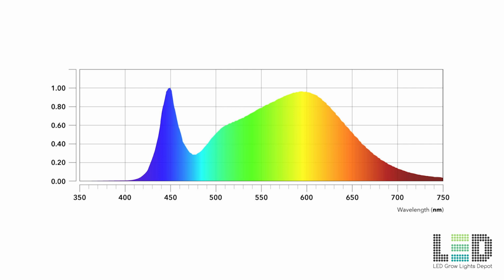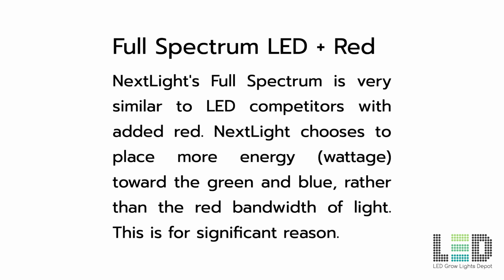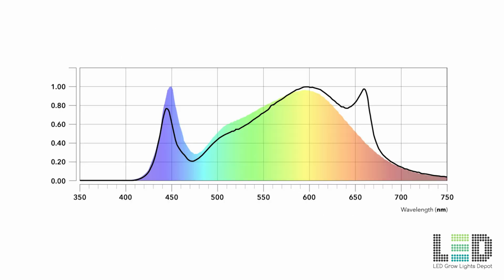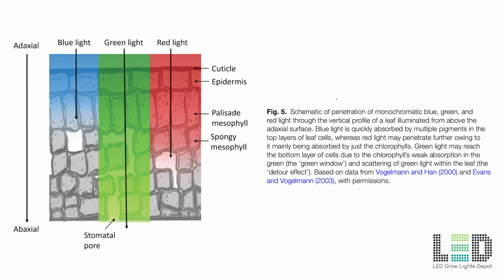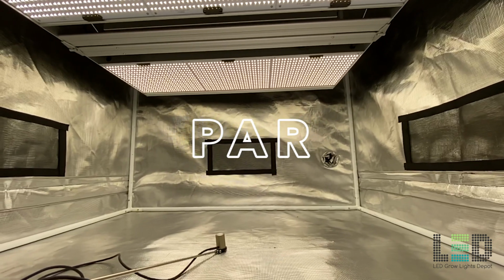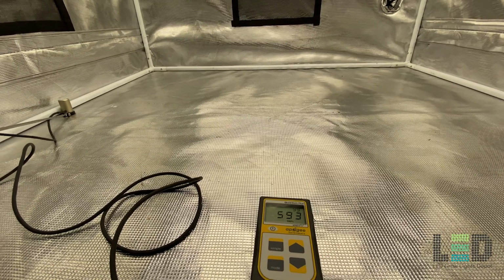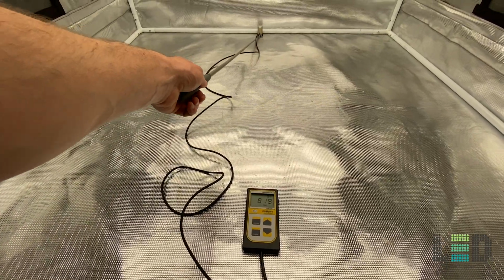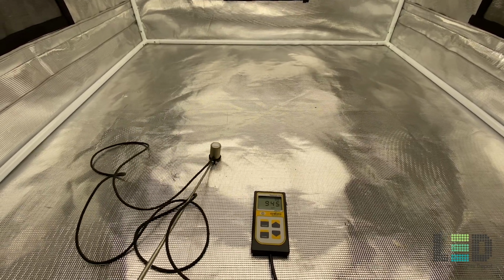NextLight Mega Pro Review - BEST LED GROW LIGHT 2021?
***Price DROP to $389***

Apogee MQ-500 Quantum Sensor